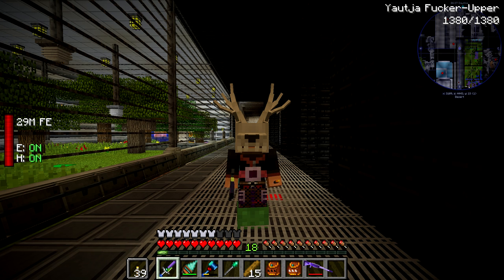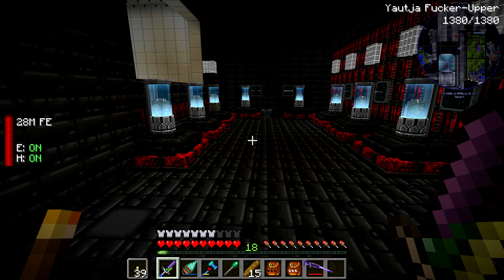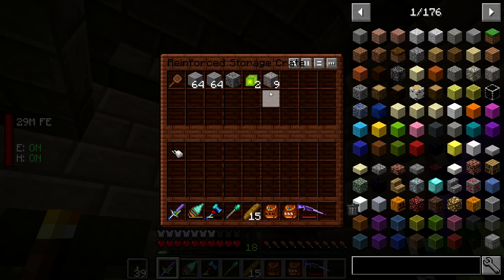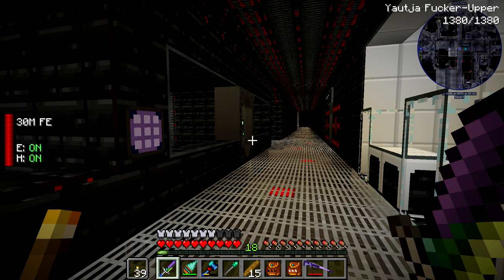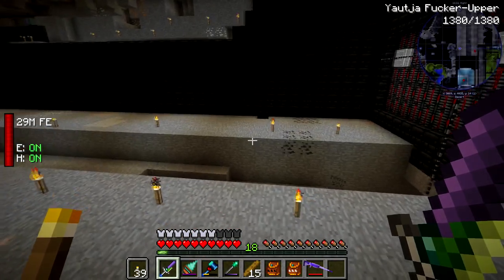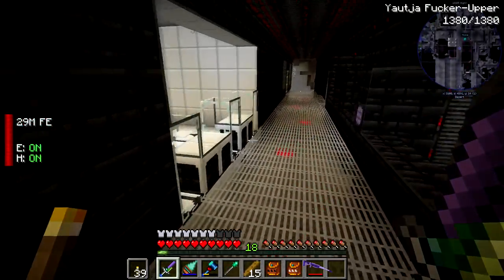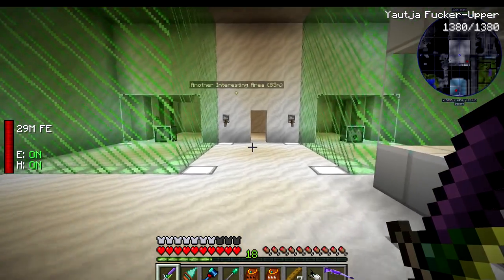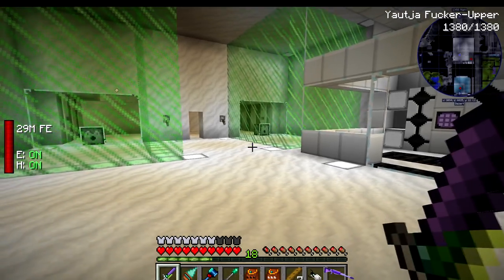Let’s Play Minecraft AVP [S4E34] Impregnation Facility